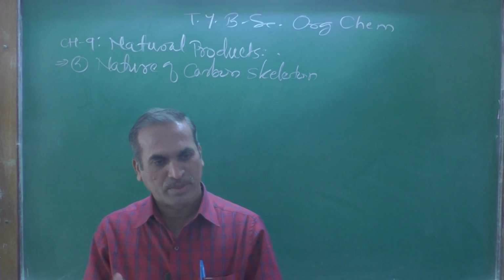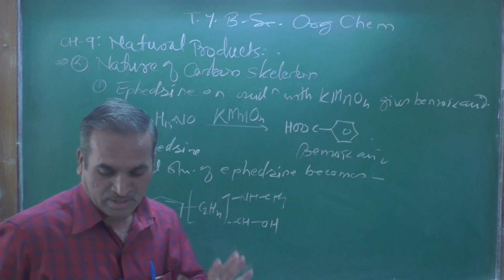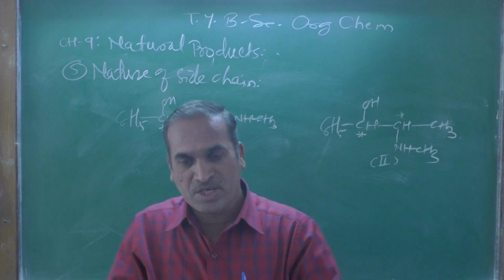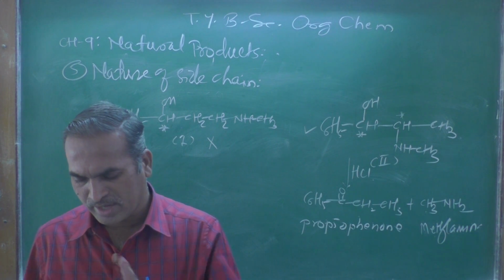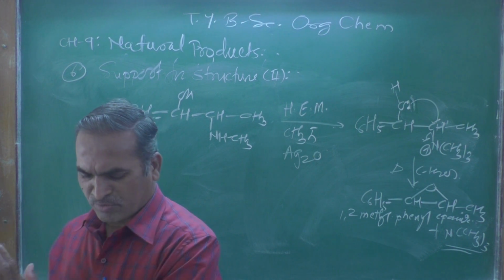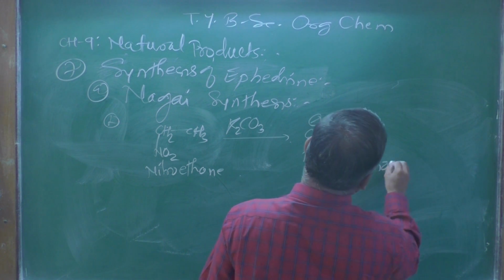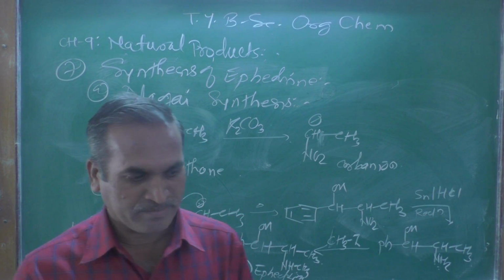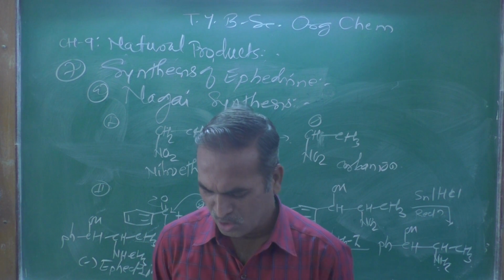Lect-18 T.Y.B.Sc. Sem-IV CH-9 Natural Products ( Org Chem)